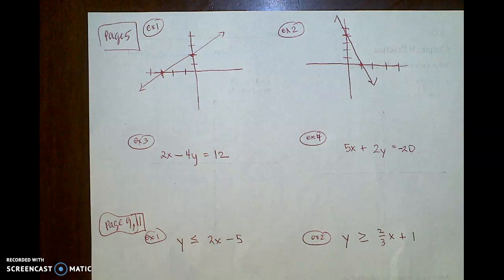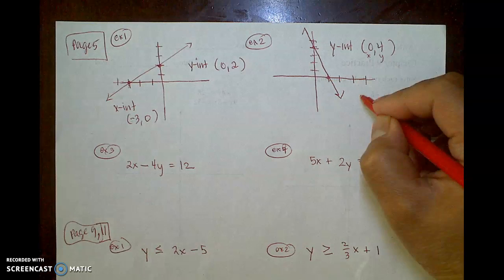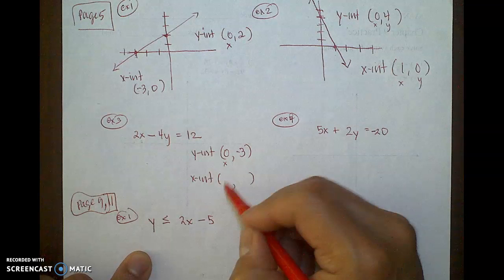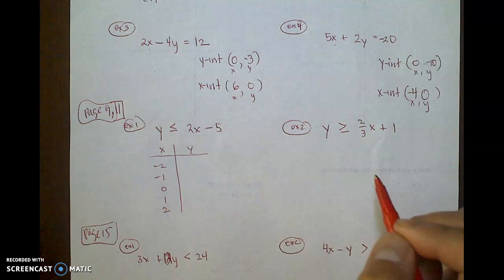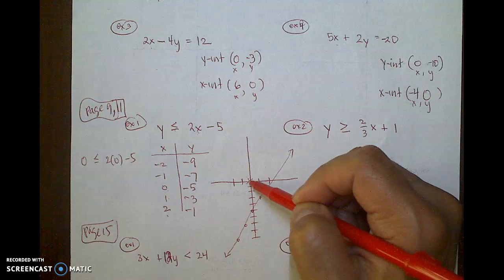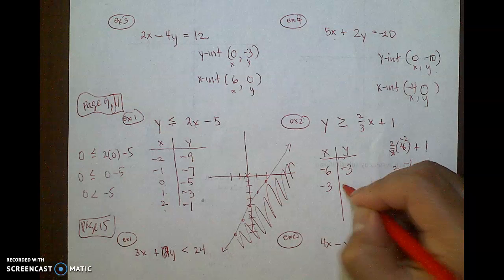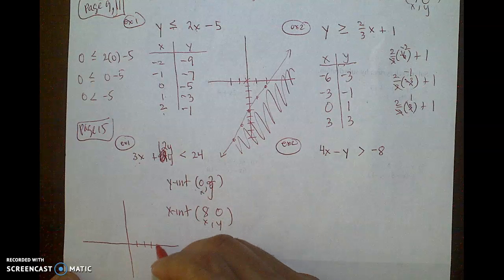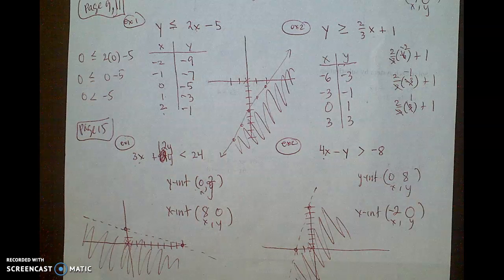Module 5 Remediation Vid #1